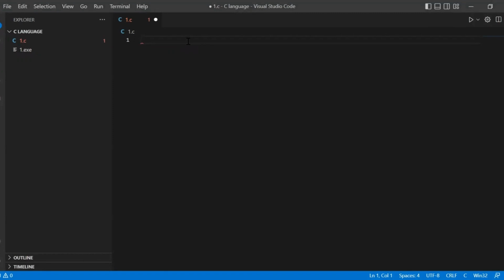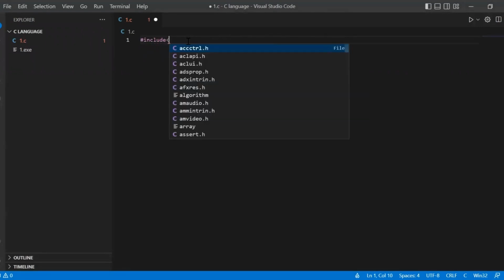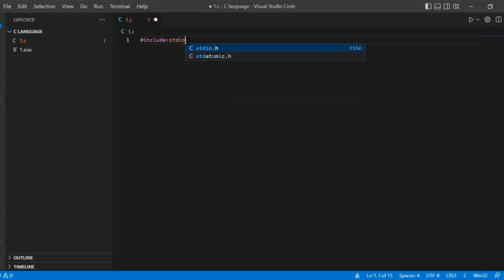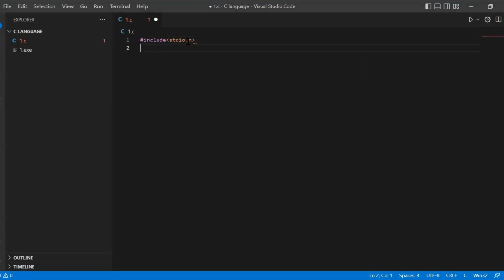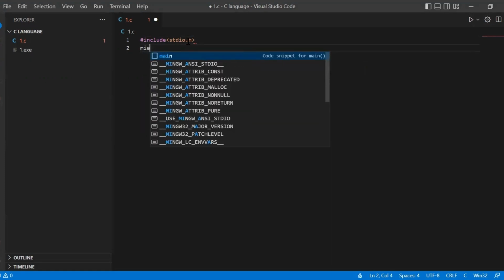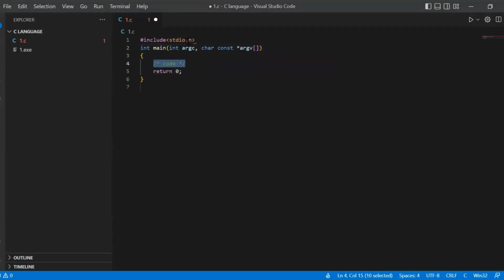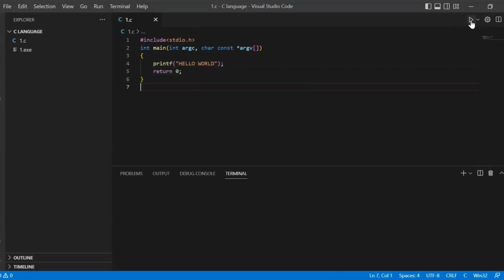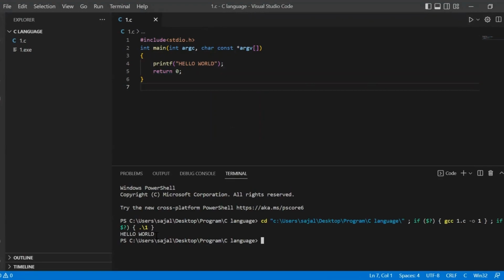PRINT HELLO WORLD| C PROGERAMMING|#1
Hi Everyone,

# technology
# python